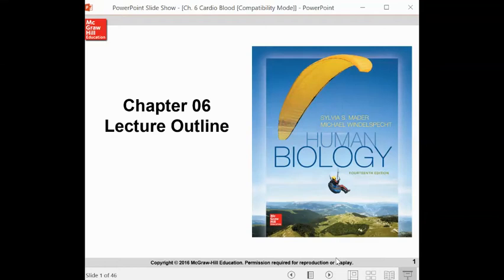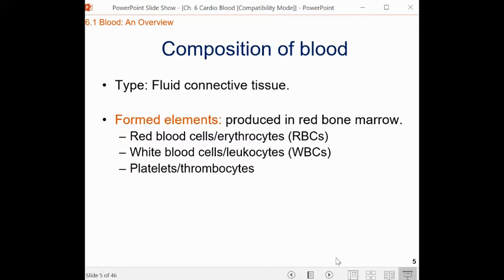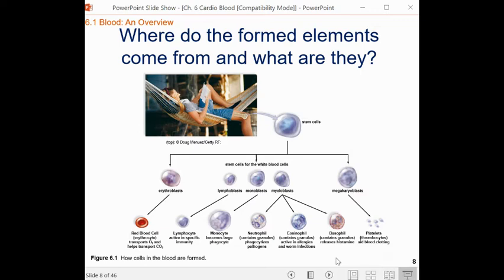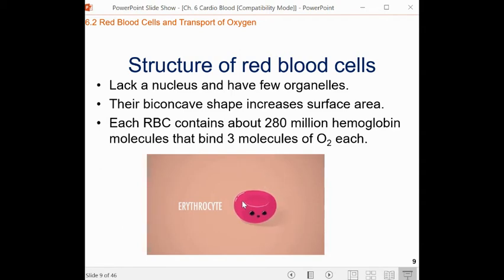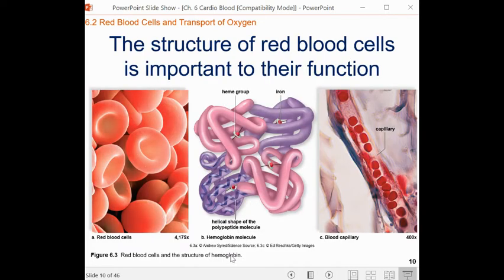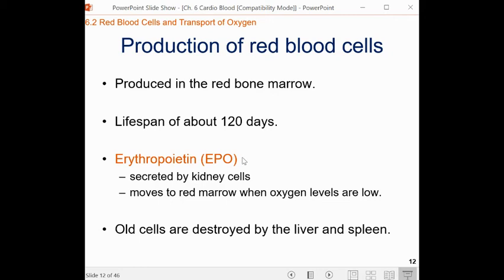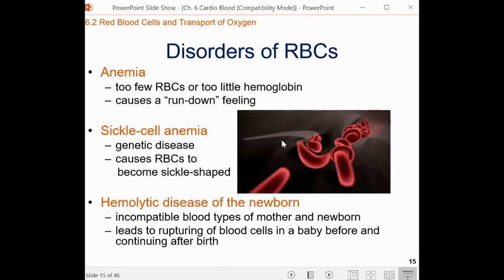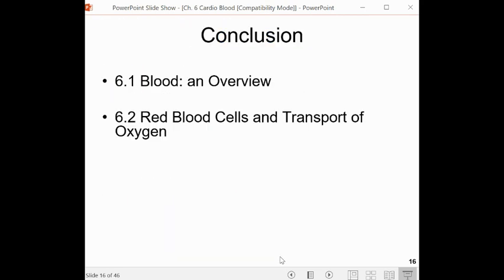6.1-2 Blood Overview and Red Blood Cells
Blood is a transport medium with a wide variety of functions. Red blood cells contain hemoglobin and are involved in transporting gases in the body.